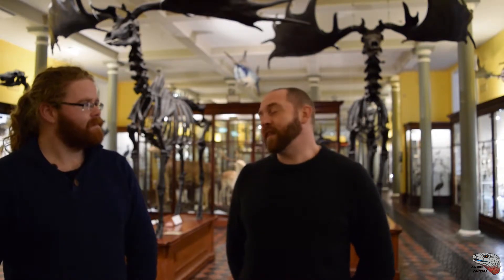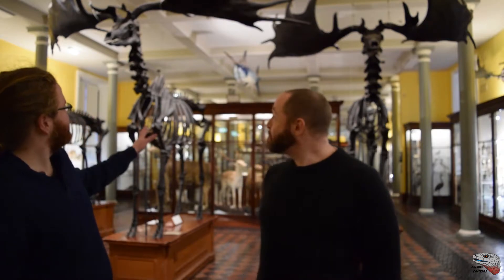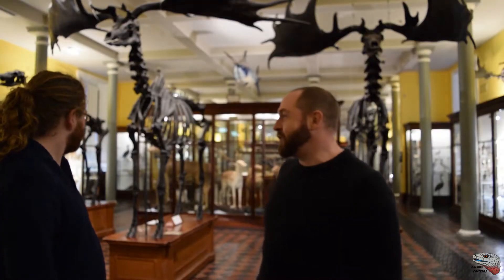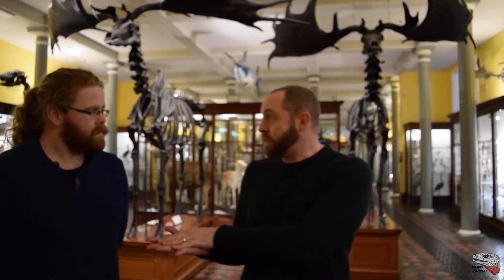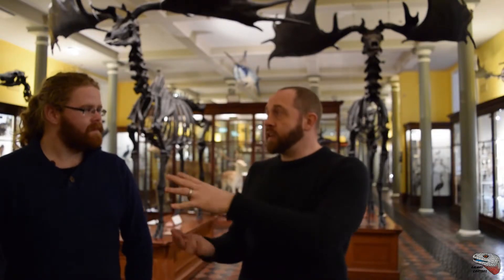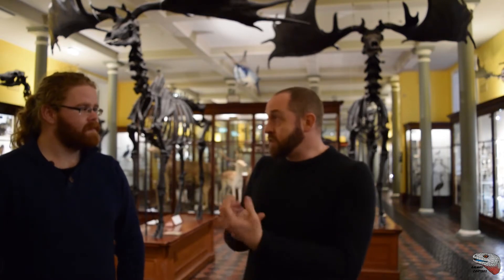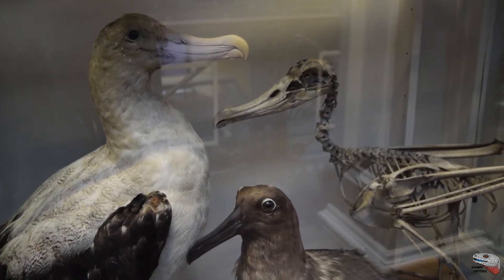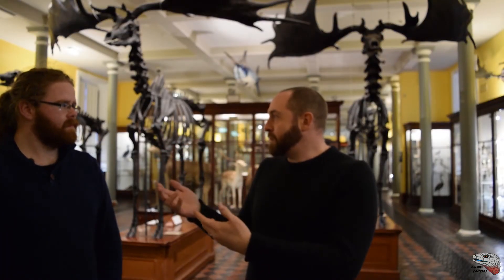Galway Critters at the Dead Zoo: Importance of Museums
The Natural History Museum of Ireland and I are collaborating to showcase marvels of the zoological world. In this first episode we learn about the history of this museum and how important museums really are.

Thanks to The Natural History Museum, Dublin and Paolo Viscardi for their time.